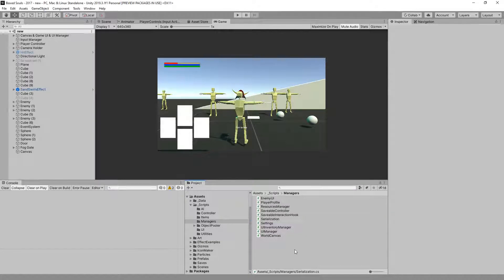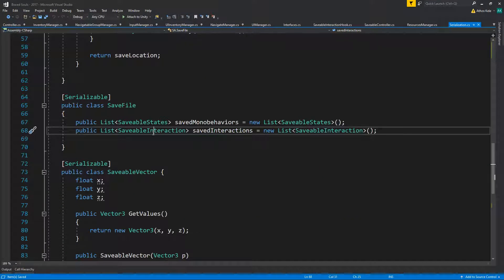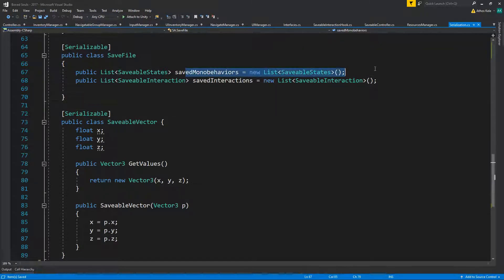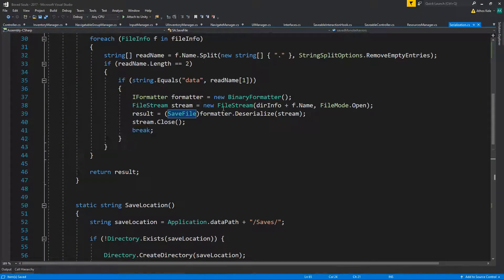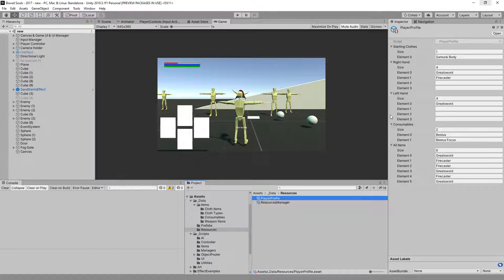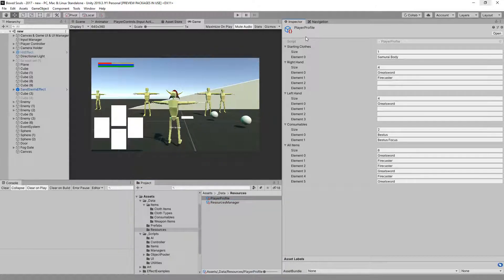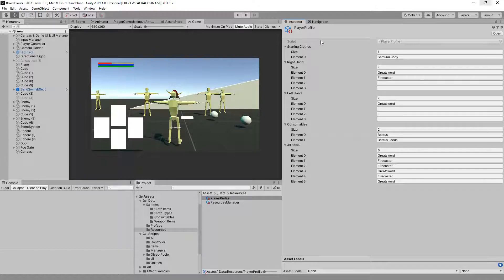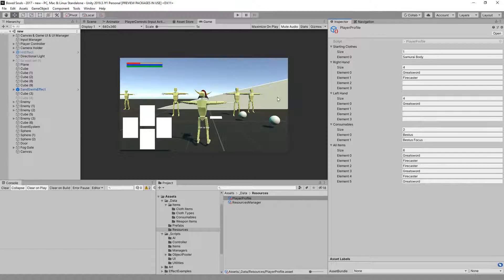Souls-like Part 225 Serialization #5 - Unity Tutorial (Advanced)